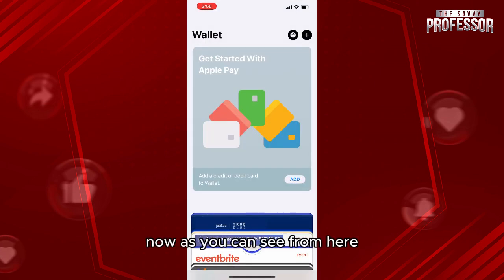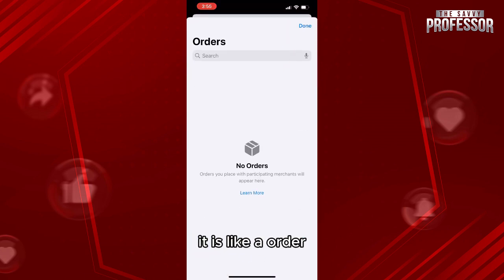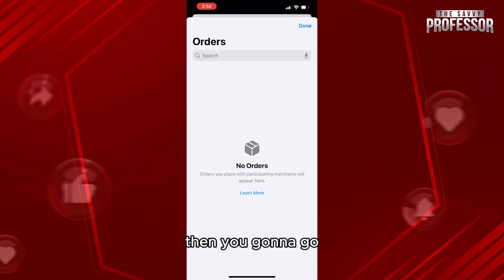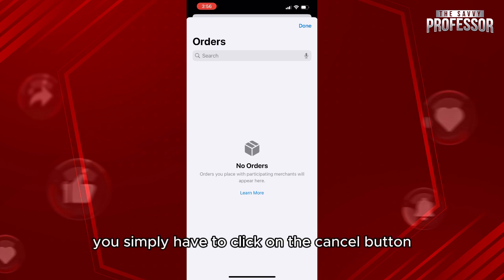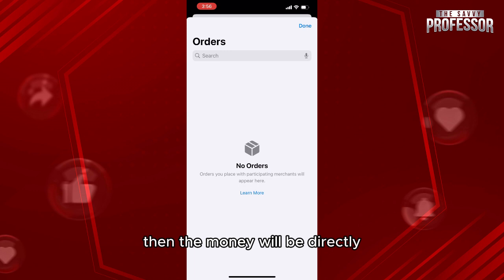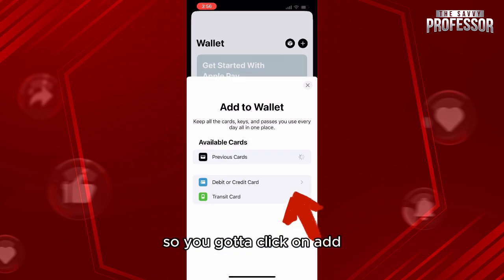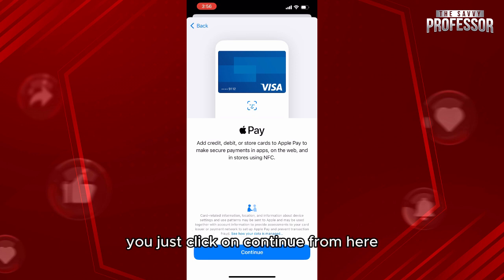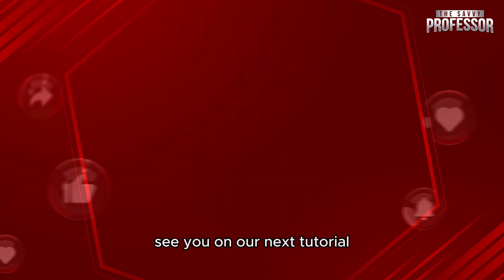How To Add Money To Apple Wallet From Ticketmaster(Transfer Money From Ticketmaster To Apple Wallet)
How To Add Money To Apple Wallet From Ticketmaster(Transfer Money From Ticketmaster To Apple Wallet). In this video tutorial I will show you how to add money to Apple Wallet from Ticketmaster.